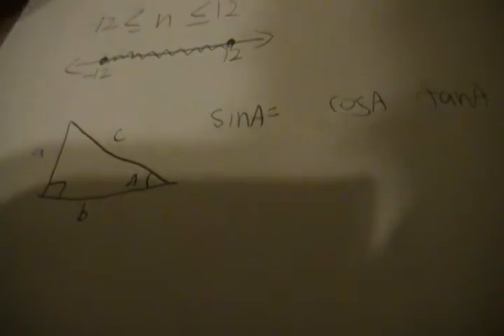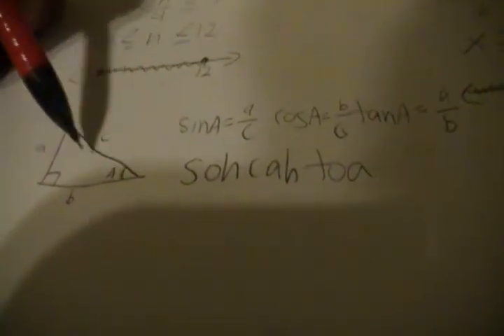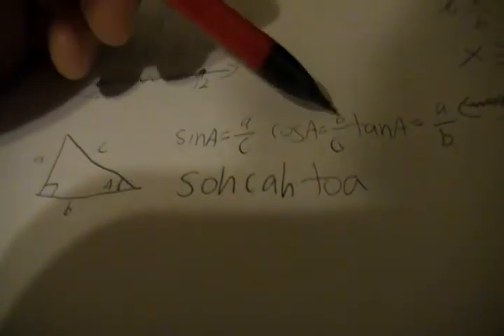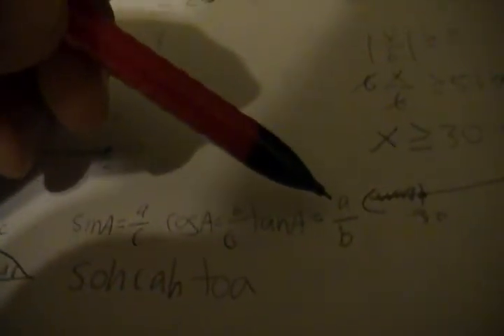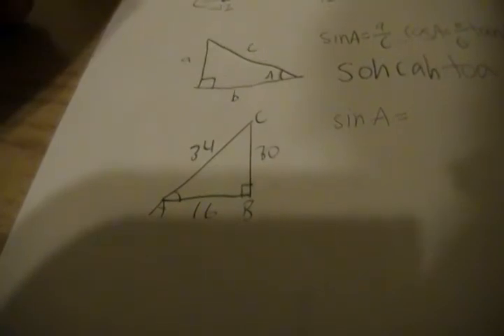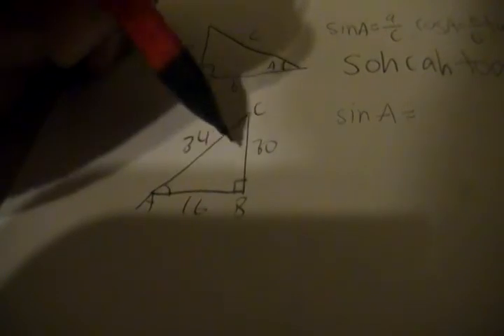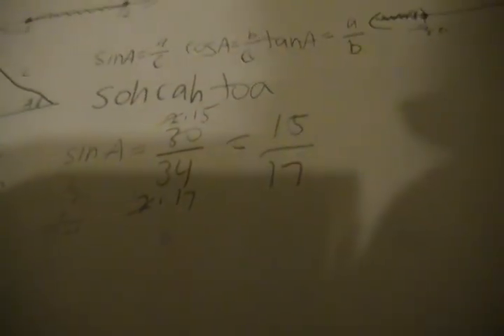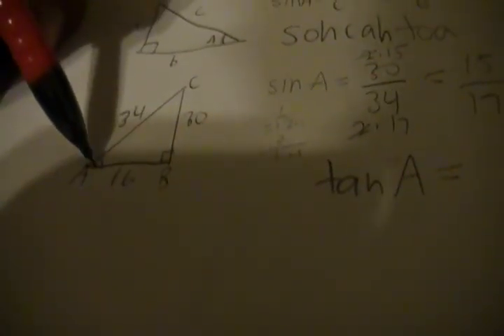algebra1 trig functions